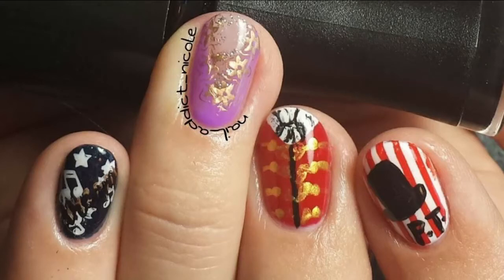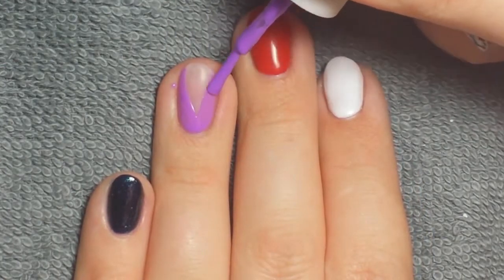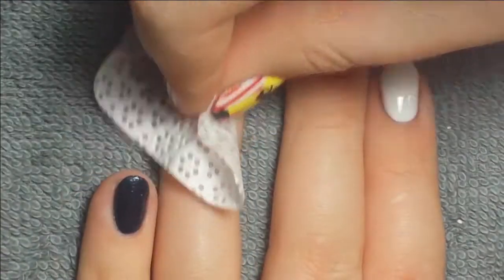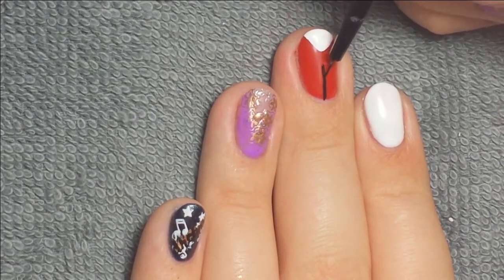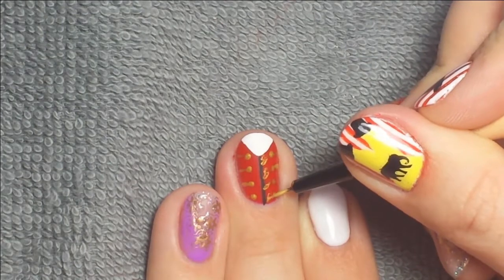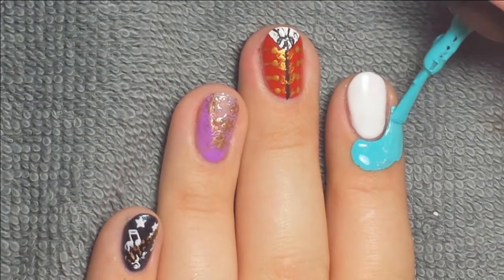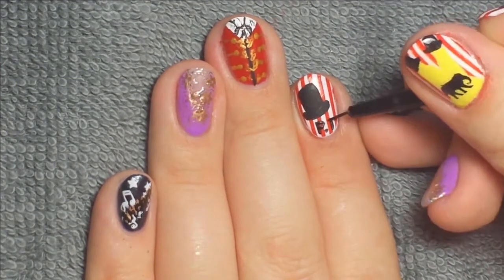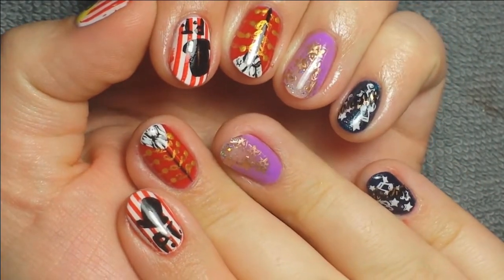The Greatest Showman Nail Art! | Circus Nails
Hey, I hope you liked my Greatest Showman nail art! It's my favorite movie and I was inspired to do some coordinating nails!!

Products Used:
-base gel
-purple gel
-glitter gel
-acrylic paint (white, black, gold, yellow and white for thumbs)
-latex